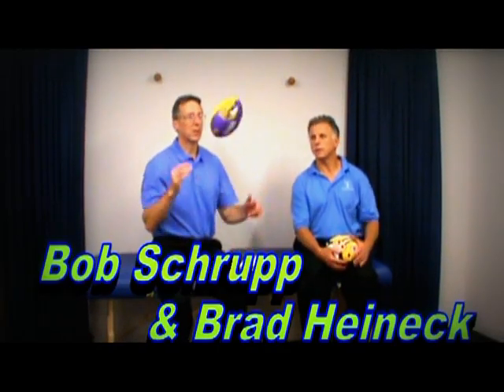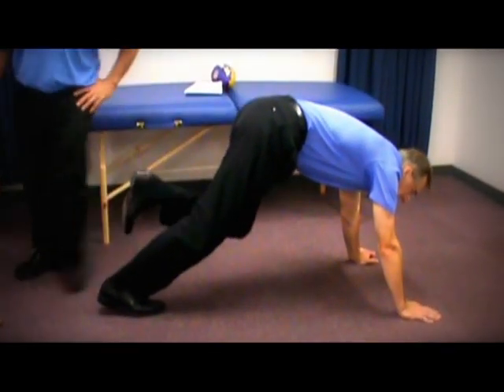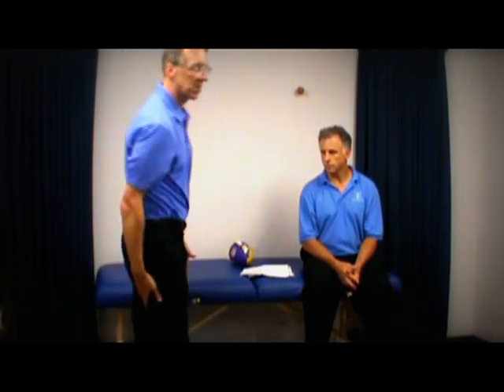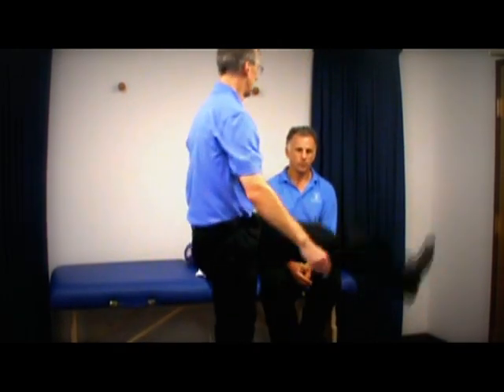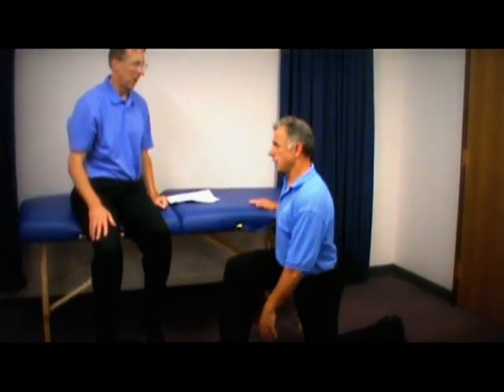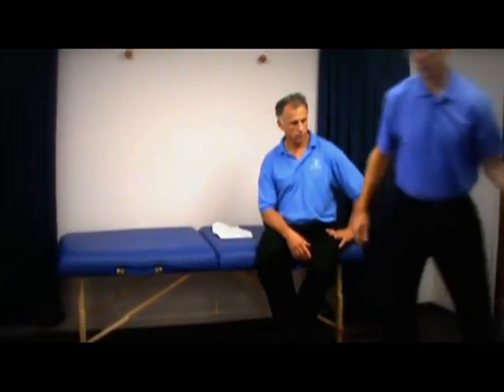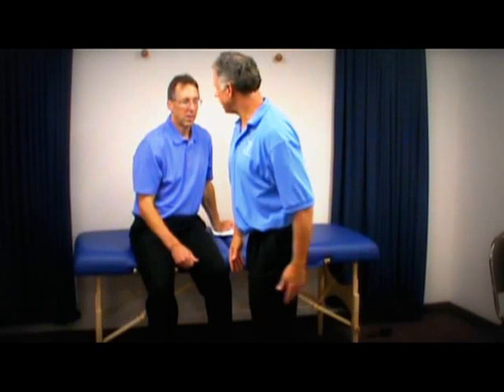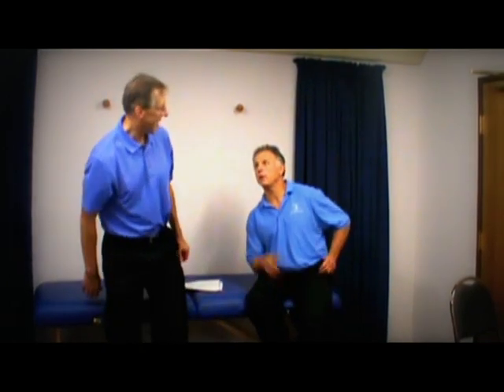Top 3 Dynamic Stretches For Legs or lower body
"Famous" Physical Therapists, Bob Schrupp and Brad Heineck go into depth with the top 3 dynamic stretches for legs or lower body. Plus, Keep watching because they give you a couple of extra great BONUS stretches to try too!